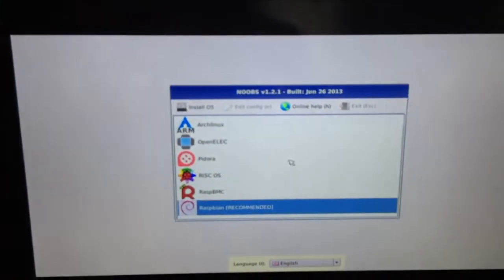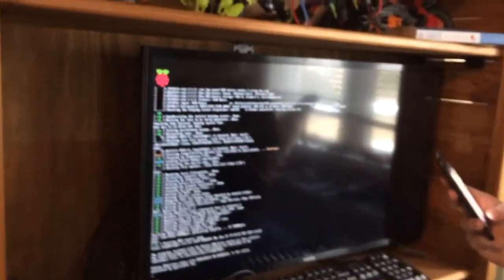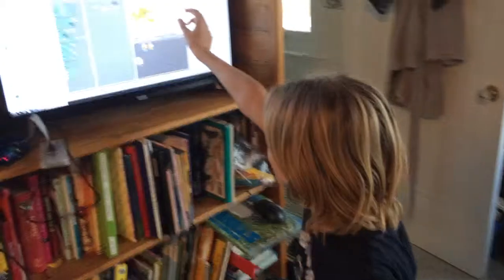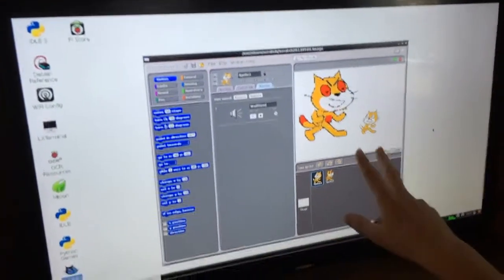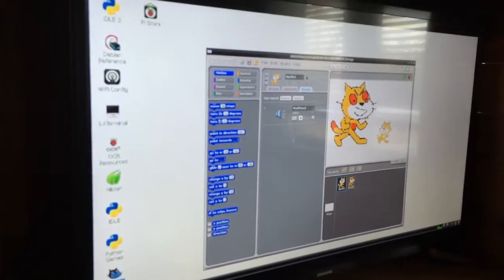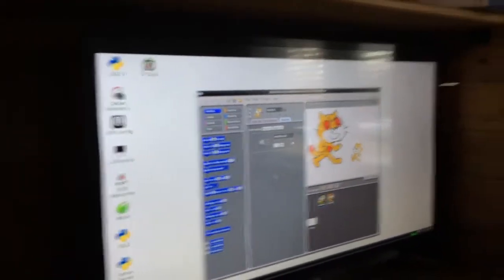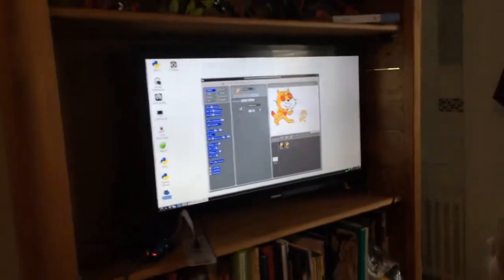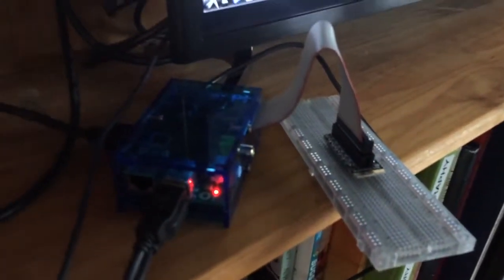Rasberry Pi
Here we show initial Raspberry Pi boot up following the SD card image process (not trivial). Amazing that one can assemble a computer for under $35. This helps understand Linux and basic computer skills. Lucas already knew Python well and quickly picked up sketch.